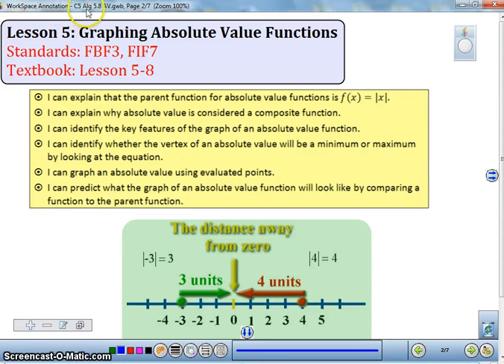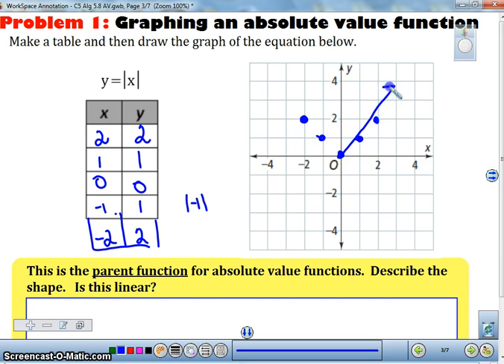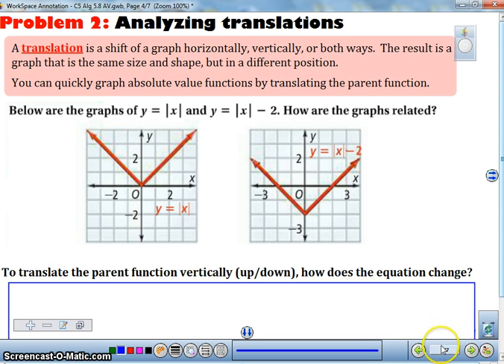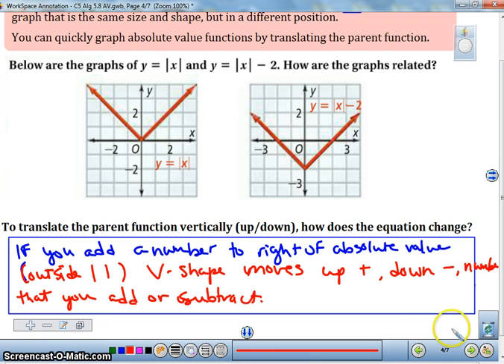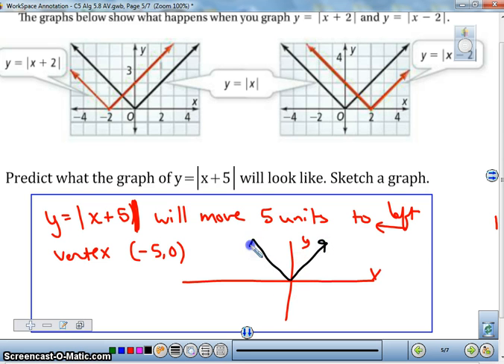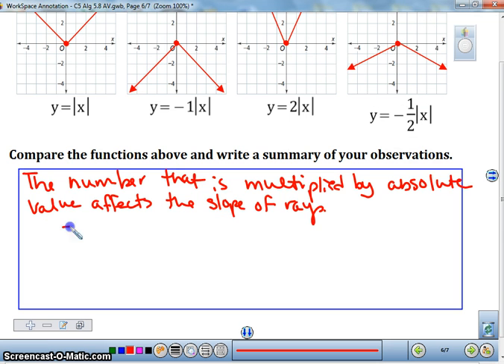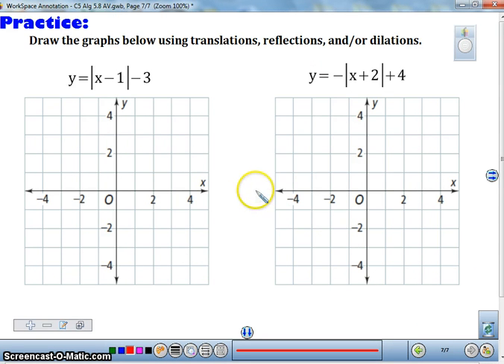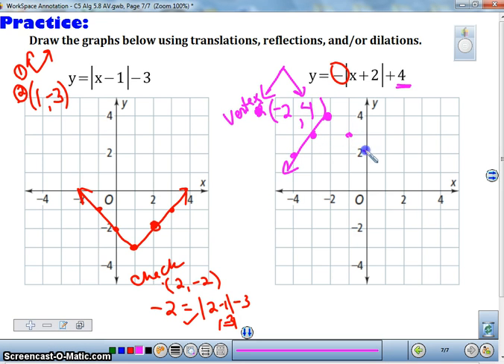C5 Alg 2014 graph absolute value functions